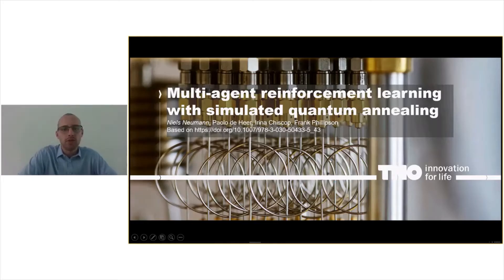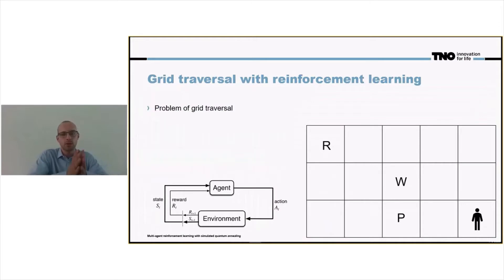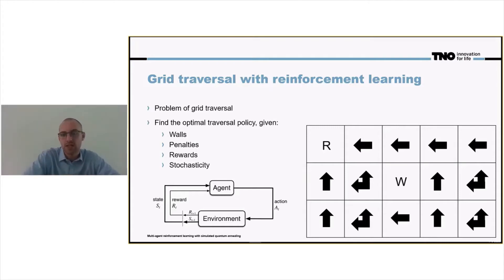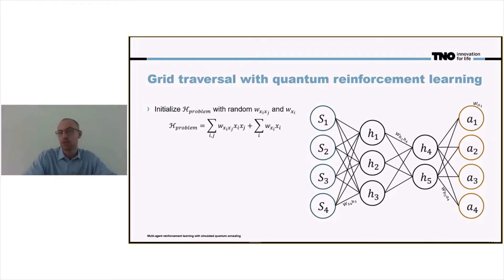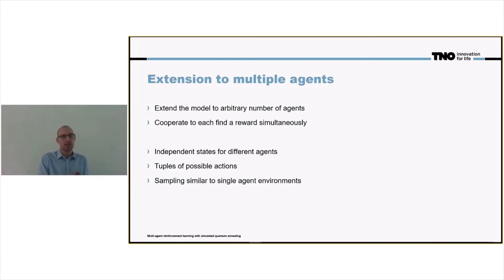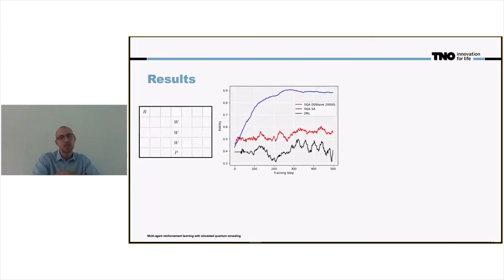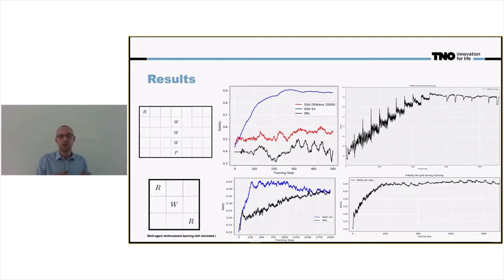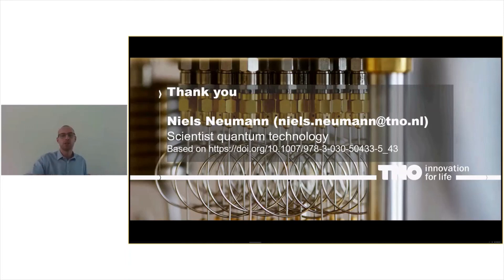TNO: Multi-Agent Reinforcement Learning Using Simulated Quantum Annealing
With quantum computers still under heavy development, already numerous quantum machine learning algorithms have been proposed for both gate-based quantum computers and quantum annealers. Recently, a quantum annealing version of a reinforcement learning algorithm for grid-traversal using one agent was published. We extend this work based on quantum Boltzmann machines, by allowing for any number of agents. We show that the use of quantum annealing can improve the learning compared to classical methods. We do this both by means of actual quantum hardware and by simulated quantum annealing.